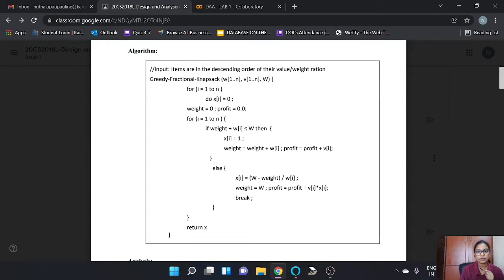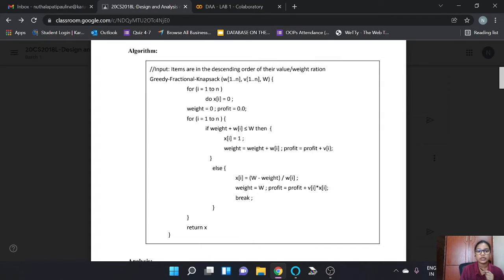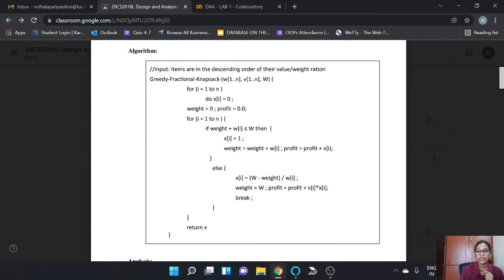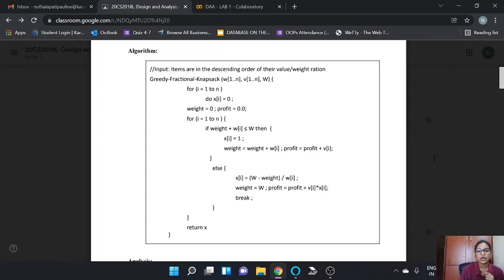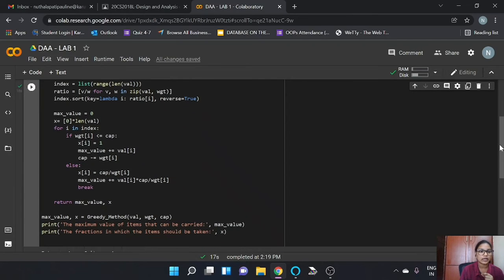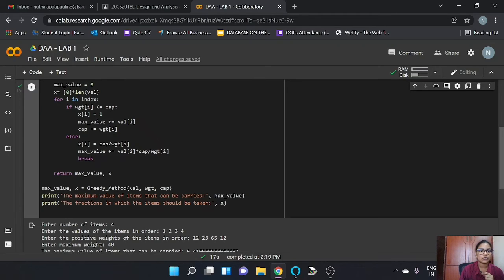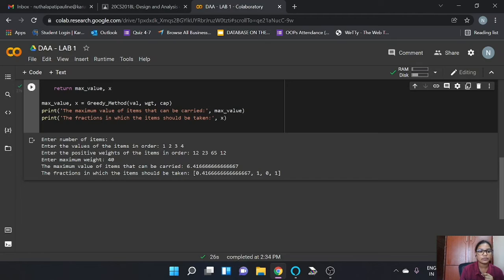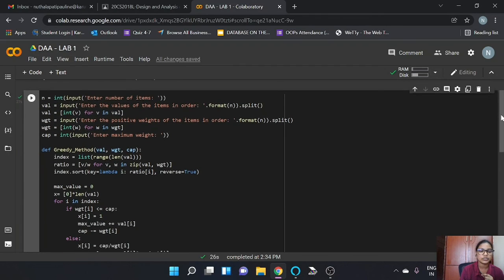DESIGN AND ANALYSIS OF ALGORITHMS - GREEDY SOLUTION FOR KNAPSACK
PRESENTED BY:

PAULINE ANGEL,
CSE DEPARTMENT,